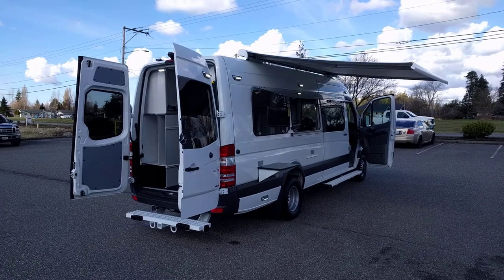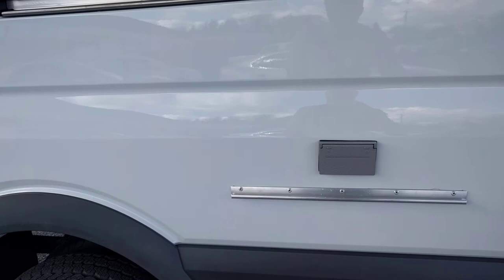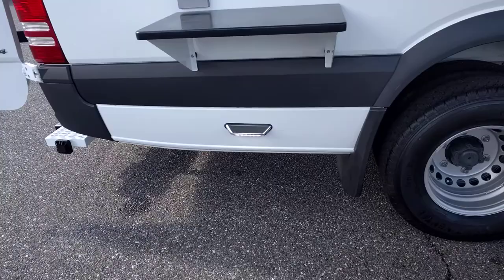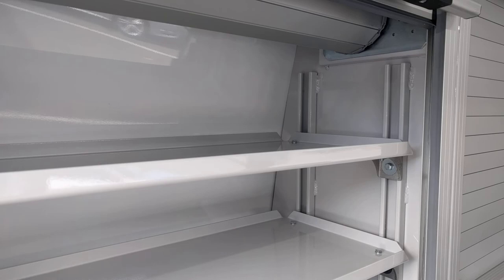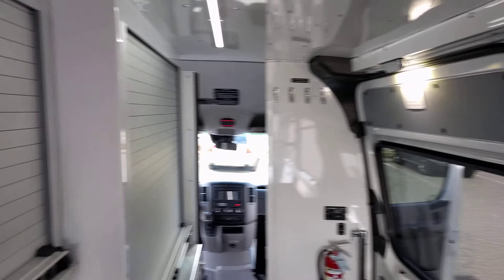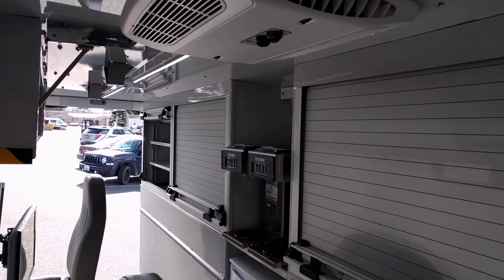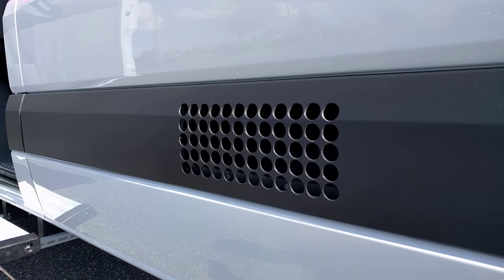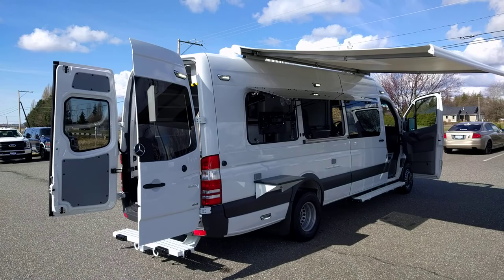TriVan Truck Body - Disaster Response Vehicle Sprinter 3500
Disaster Response Vehicle built at TriVan Truck Body in Ferndale, WA for BCAA.  Seat mounts for 2 occupants in rear are designed and tested to meet FMVSS seat mount and seatbelt mount requirements.  Serving windows at side of vehicle.  Complete with aluminum interior cabinetry, 10KW diesel generator, complete climate control system.